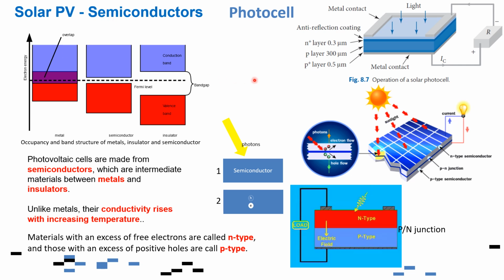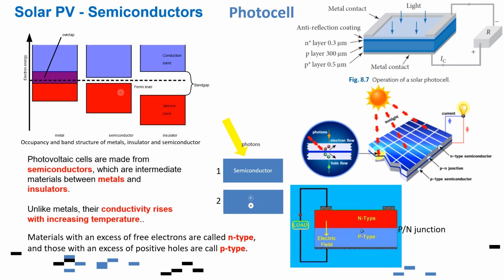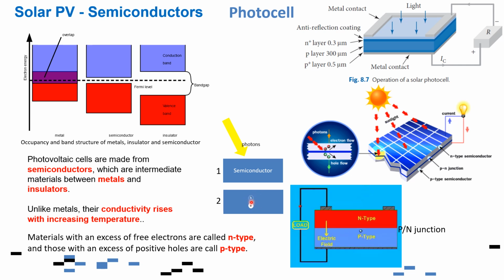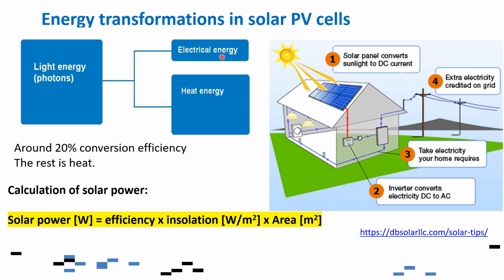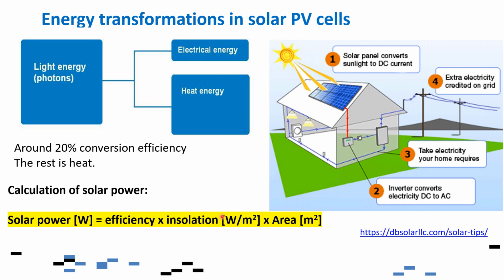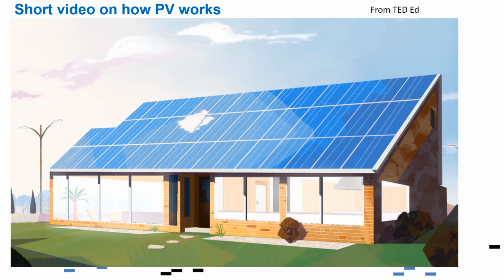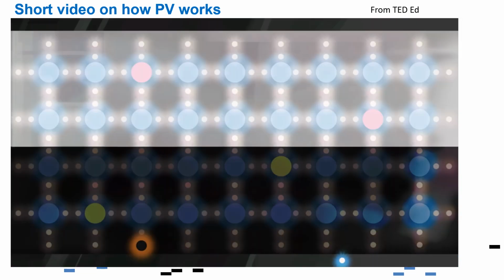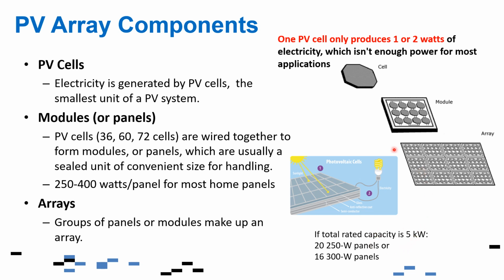Solar power - Part 3: How Solar Panels Actually Work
Are you curious about how solar panels convert sunlight into electricity? In this video, we'll dive into the fascinating world of solar power and explore the science behind how solar panels actually work. Let's shine some light on the amazing technology of solar power!

This video is part of a lecture series under the Playlist "Sustainable energy - Solar power". Make sure to watch the other parts to complete the full lecture.